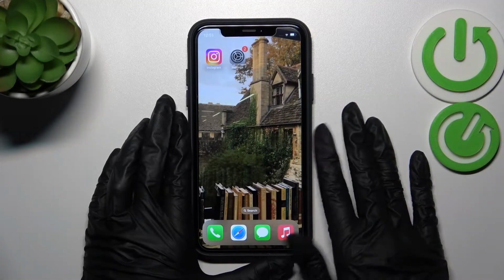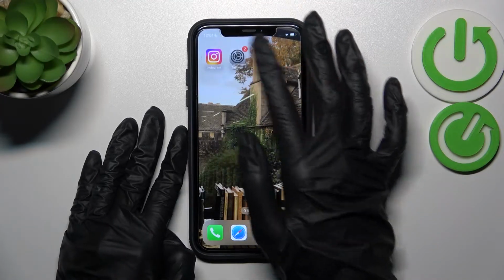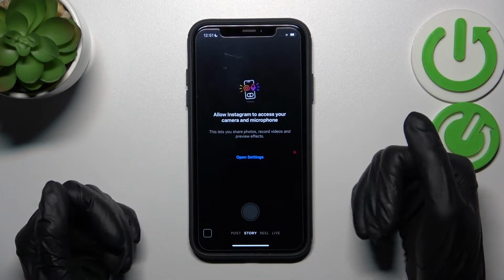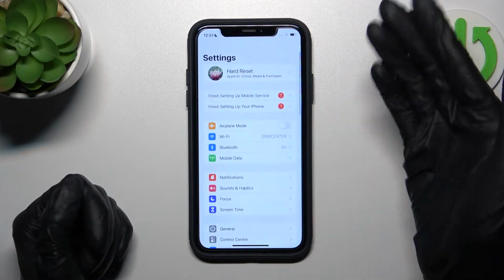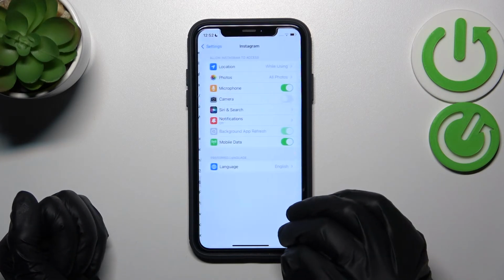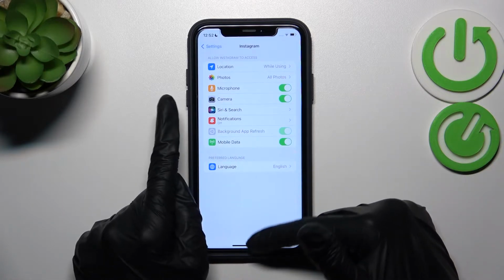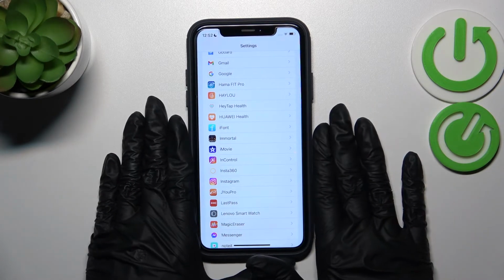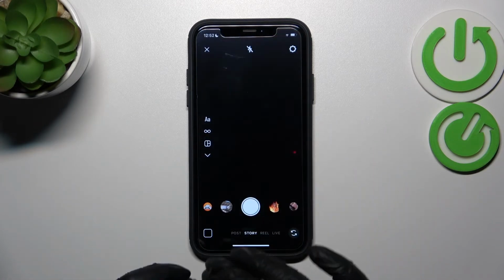How to Enable Camera Access on Instagram - Manage Instagram Permissions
Find out more info about Instagram App:
Hi! If you want to take a photo or video and immediately upload it to your Instagram account, watch this tutorial. Our expert will show you how to manage the permissions of this application and how to allow camera access. Visit our YouTube channel if you want to know more about the Instagram app.

How to enable camera access on Instagram? How to manage Instagram permissions? How to turn on camera access on Instagram?